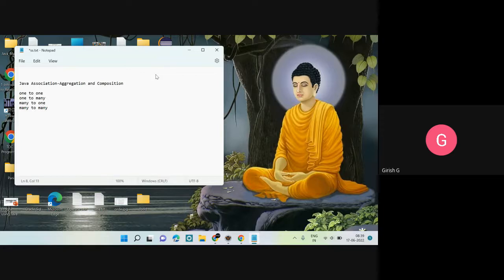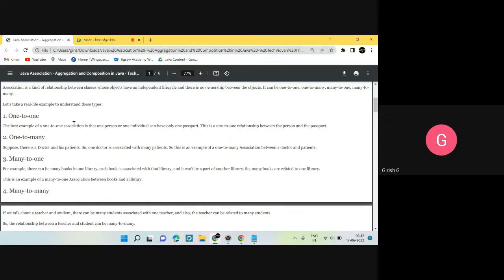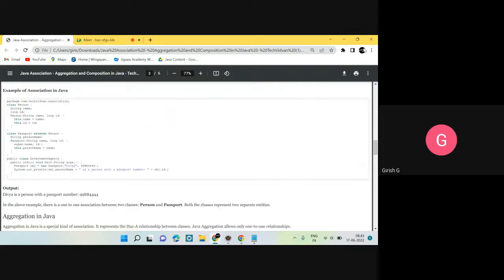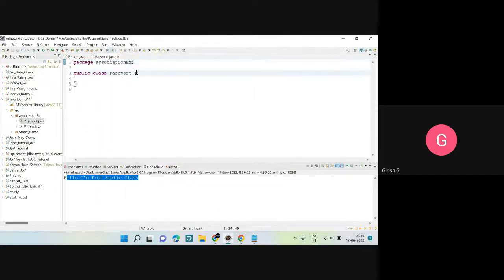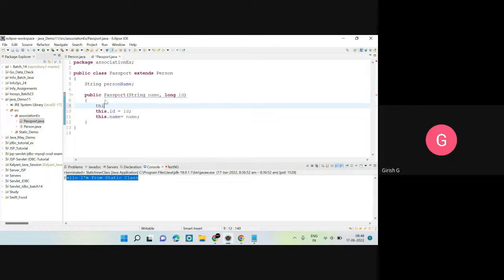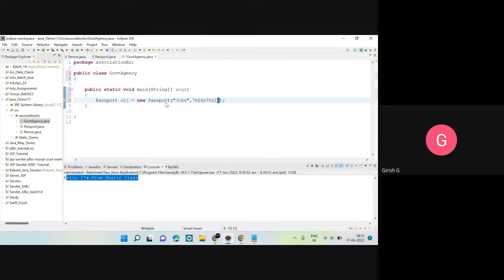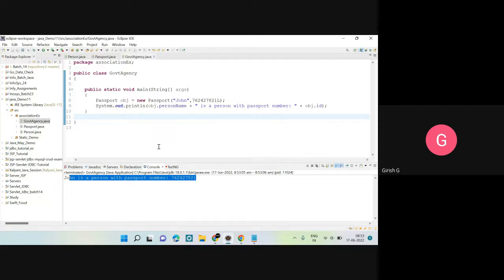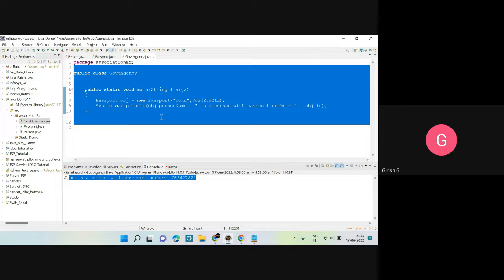Java Association - Aggregation and Composition